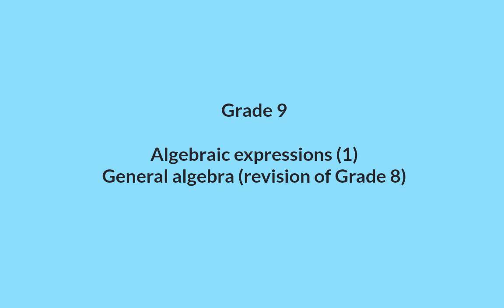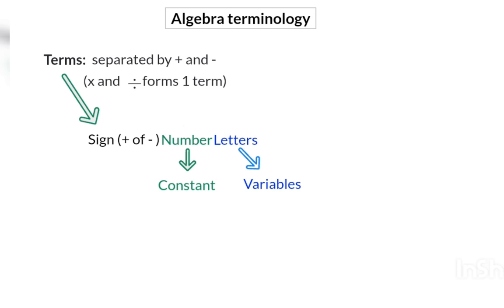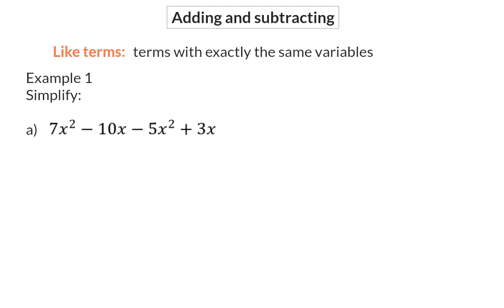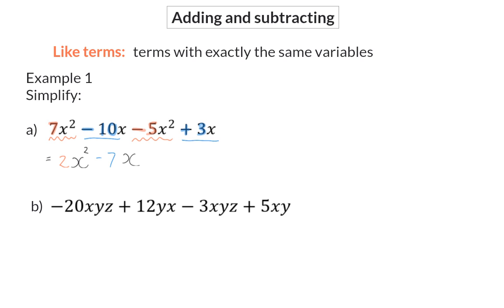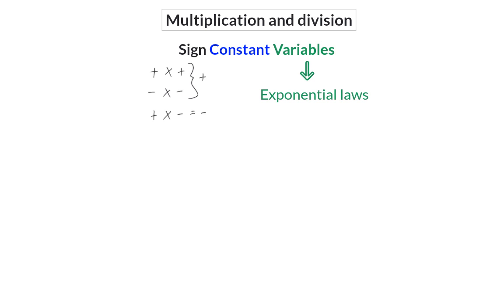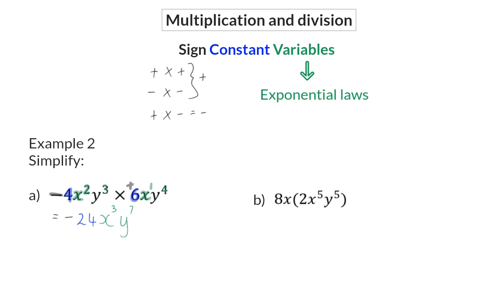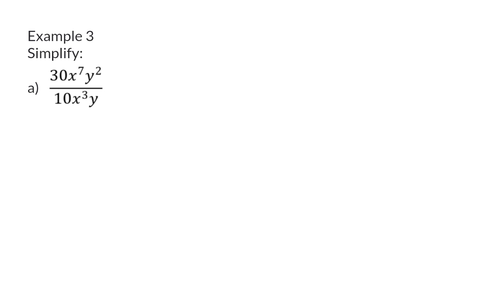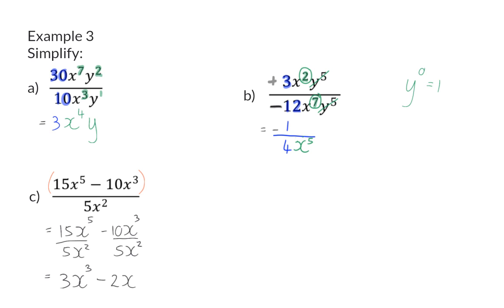01 General algebra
Algebraic expressions 9